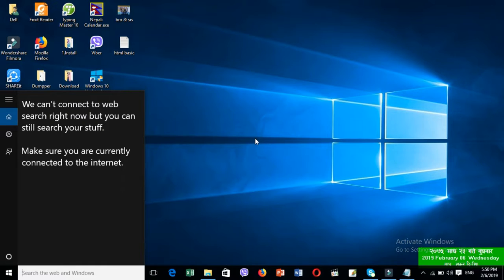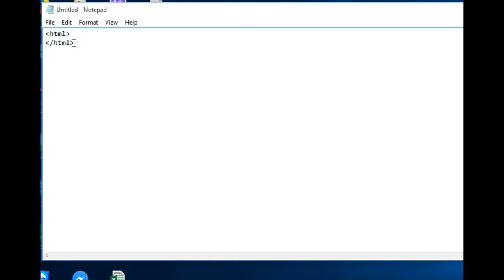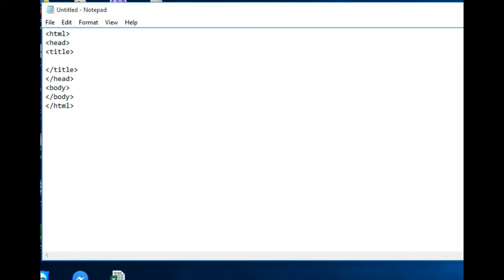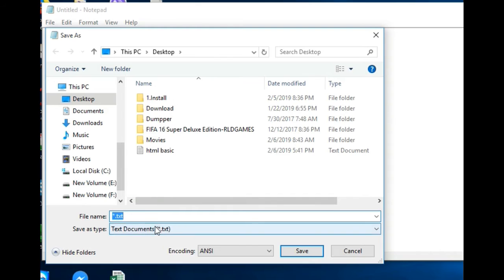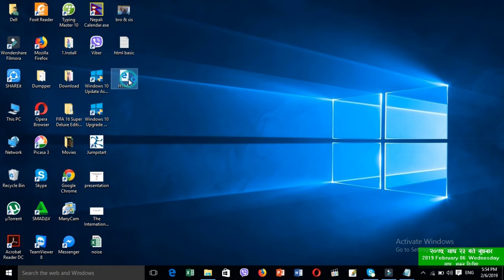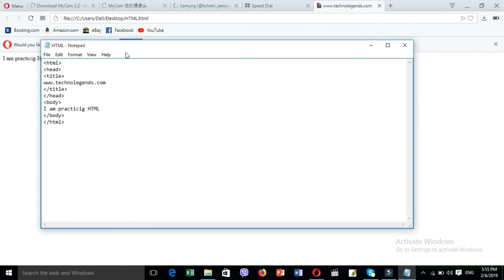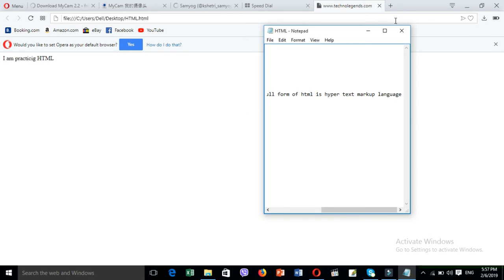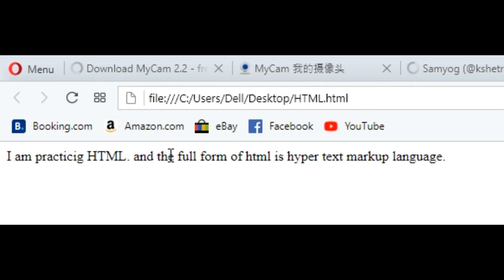HTML|| chapter 1|| in english || COMPUTER KIRO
Hi guys today i am going to teach the basic of HTML. HTML is Hyper Text Markup Language... & it is guys mostly used to make web pages.. & it is also used in making some android apks that is android application. Not only HTML is enough to built a good software or web site but CSS is also necessary and CSS cant be learnt without having a knowledge of HTML.. To have a good programming knowledge give a first focus to HTML then you can have a good programming skill..

HTML tutorials in english
how to design web page
HTML beginning